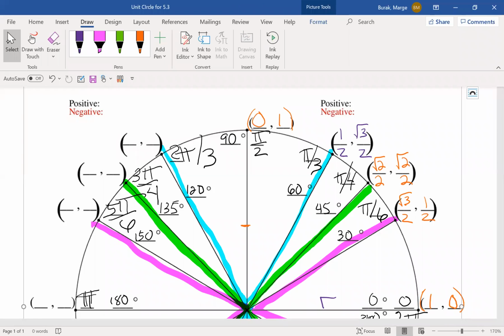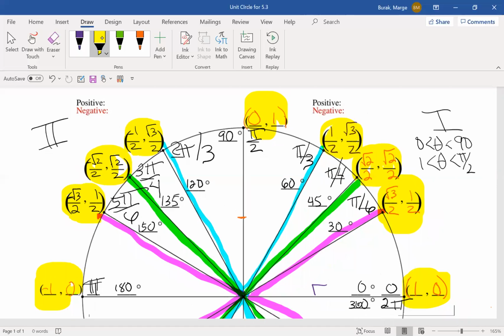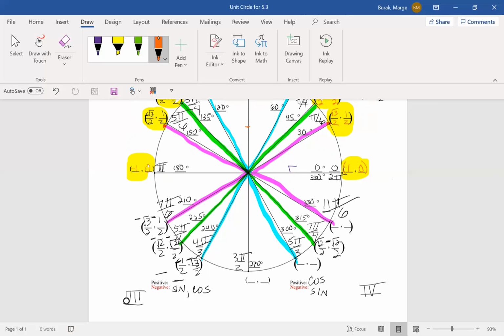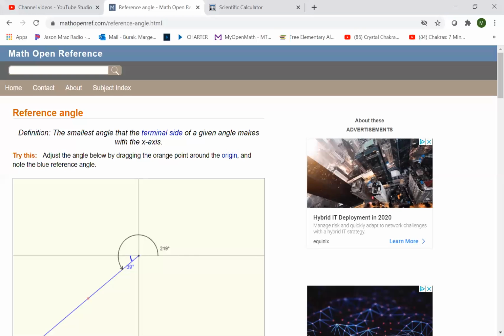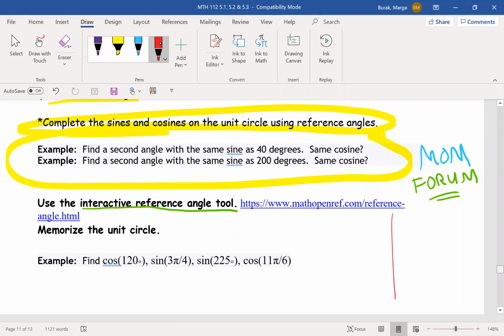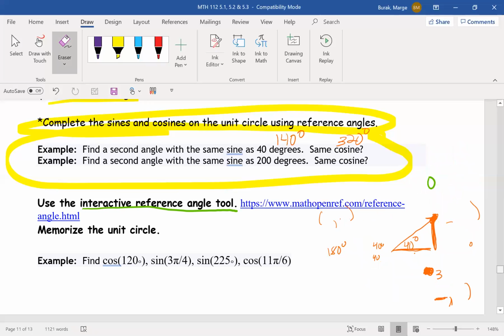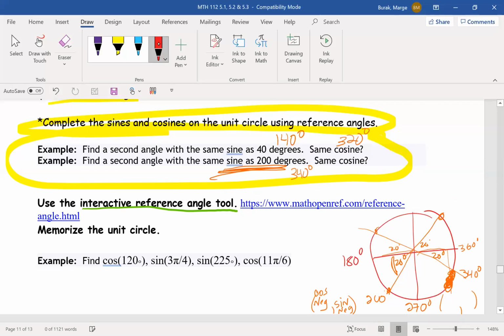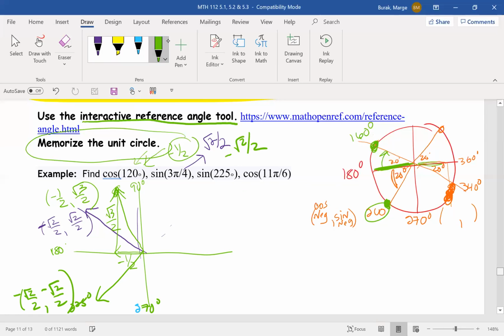MTH 112 Section 5.3 Part 3 VIDEO (13.5 min)